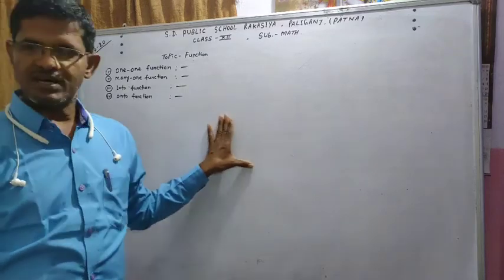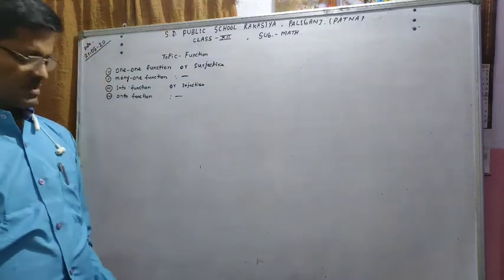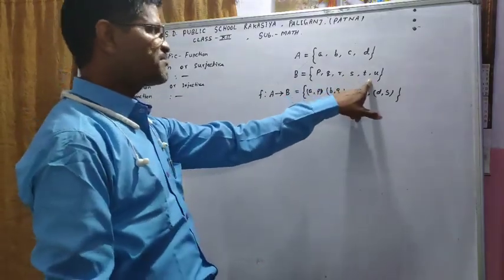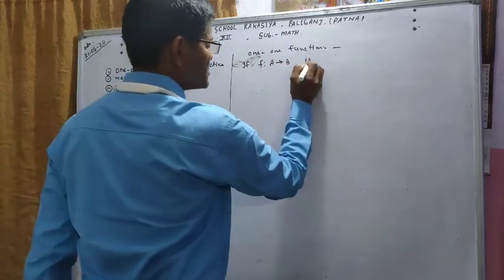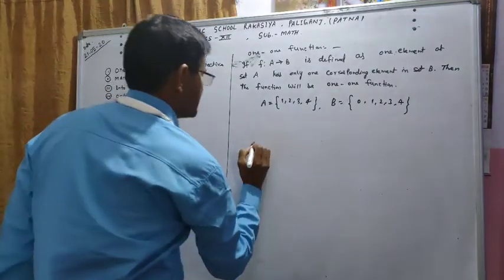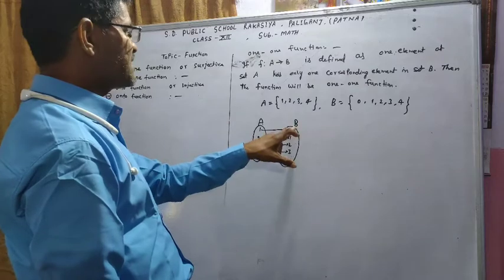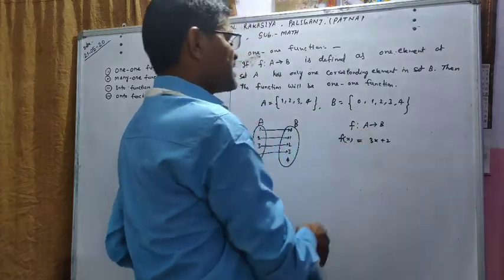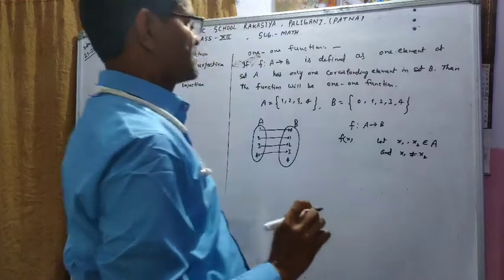S.D. Public School Rakasiya Paliganj